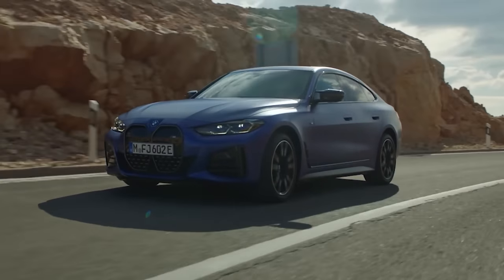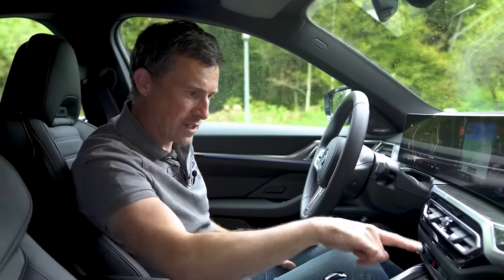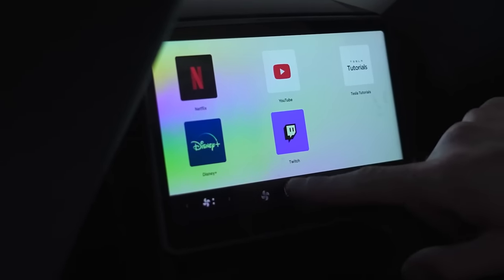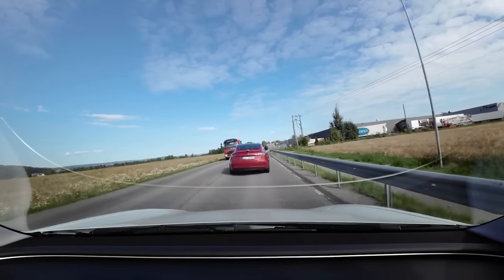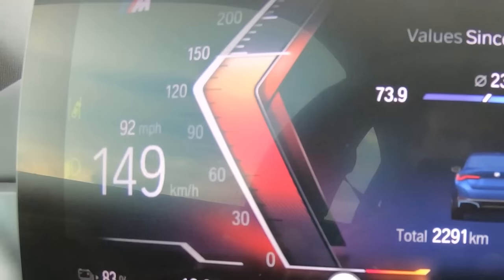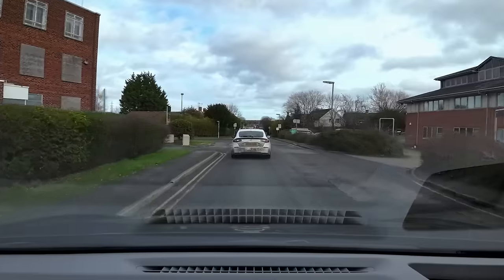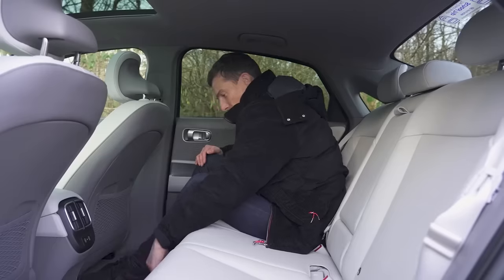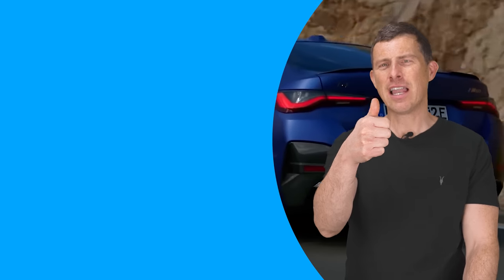Can the Tesla Model 3 be stopped?!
There’s no denying that the Tesla Model 3 is one of the most popular all-electric saloons in the world.

No matter where you are in the world, chances are it won’t take long until you spot a Model 3 driving by - and an all-new edition is due out in early 2024! The question is, will this all-new Model 3 be able to keep hold of its crown? Or could some other all-electric saloons take its place, such as the IONIQ 6, Mercedes EQE or BMW i4?

Well to start off, let’s check out the design of these four EVs. Starting with the new Model 3, there are slimmer headlights up front as well as a big central vent in the bumper. There are new alloy wheel designs as well as some specially designed tyres for the car, and around the back, there’s a set of new taillights and an updated bumper.

On the inside, there are a number of new features. The seats now come with ventilation, and there’s an LED light bar that runs along the side doors and across the dash. The stalks have also been removed from the steering wheel, with indicator buttons now added to it.

Next up we have the Hyundai. The Ioniq 6 has a sleek, swooping body design, coupled with dual spoilers at the back. It comes with a pixelated light design similar to the 5, although it also has a bit of a strange rear bumper design. The sleek looks continue around the front, and all-in-all it’s pretty smart!

On the inside the design is pretty similar to the Ioniq 5. There are good quality materials across the dash, and a large infotainment & digital dial dual screen mounted to the middle of it.

Next up we have the EQE. The outside looks pretty much identical to the all-electric EQS, but it’s just been made a bit smaller. There aren’t any smart creases on the outside either.

Thankfully the interior is much more striking. There are two interior styles to choose from, and both come with an absolutely huge infotainment screen - one of these stretches across the entire dash! The digital dial screens are super smart, and there are soft-touch materials throughout the entire cabin.

Then finally we have the BMW i4, it looks seriously impressive! It comes with the large ‘grille’ design at the front, side skirts along the side, and at the back, you'll find sculptured tail lights and a mini bootlip spoiler.

Step inside and the design is the same as the all-new M3 and M4, so you know it’ll be nice to sit in. But then it’s not a surprise given it’s built on the same platform as the M3!

So they all look nice, but then it comes down to the price. The new Tesla Model 3 will be released in the UK in early 2024 and will cost from £39,990. The Ioniq 6 starts from just under £47,000, and the i4 starts at around £50,000 price tag. But the most expensive car is the Mercedes EQE, which will set you back £69,000!

Chapters
00:00 Intro
00:28 Design
05:23 Interior
14:43 Driving & Range: Model 3
22:46 Driving & Range: EQE
27:28 Driving & Range: i4
32:01 Driving & Range: Ioniq 6
38:43 0-60mph
41:12 Back Seats
47:18 Price
48:01 Verdict